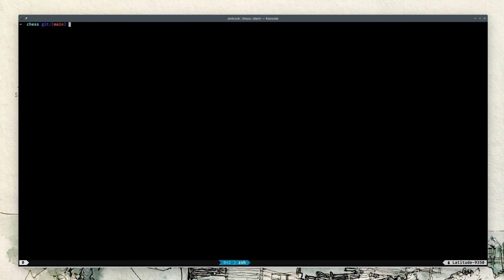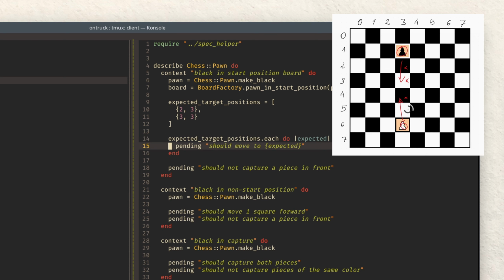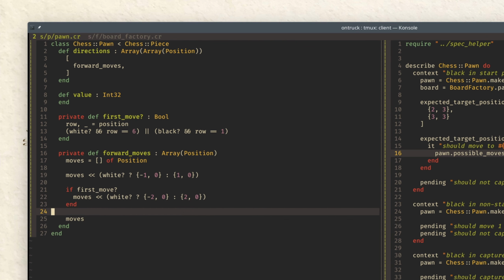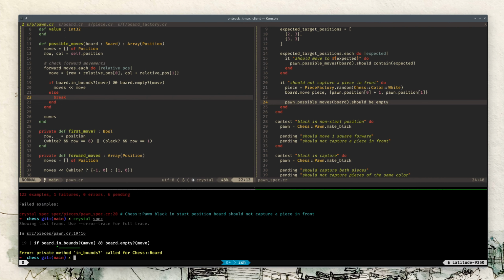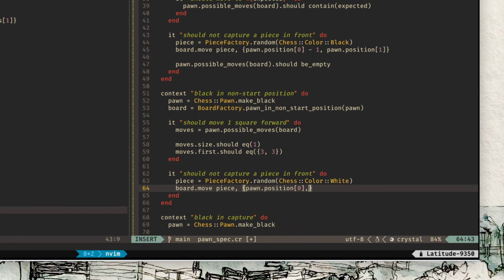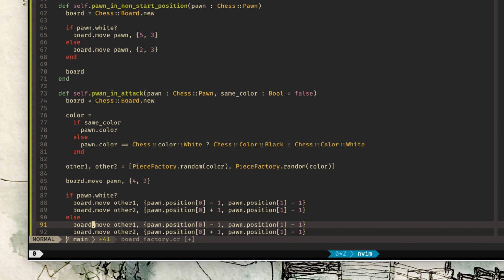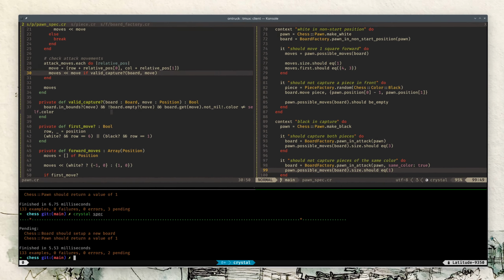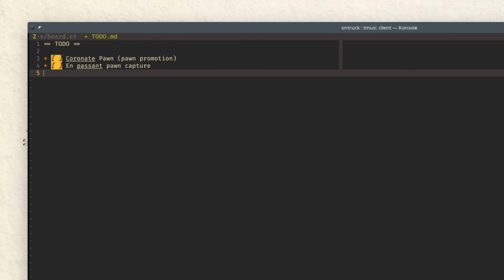Build in public: Chess program #04 - Pawn movement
Welcome back to my crystal language chess programming tutorial series! In this fourth episode, we will be diving into the essential step of moving the pawn piece in your chess game. By the end of the video, you'll have a solid understanding of how to implement this crucial functionality and take a big step forward in creating your own chess masterpiece. So grab your coding tools and let's get started! Happy coding! 🚀👨‍💻♟️